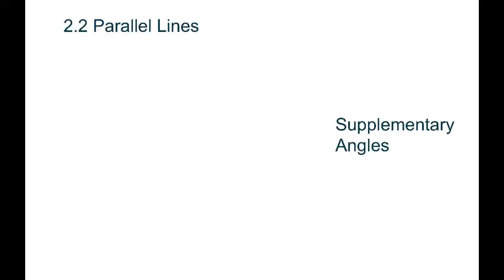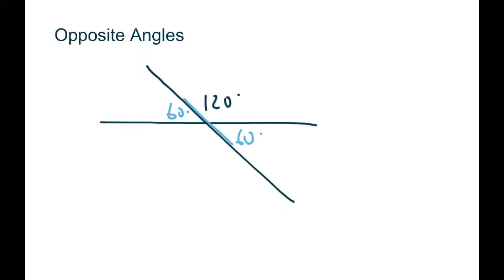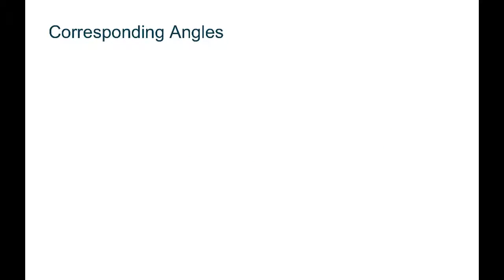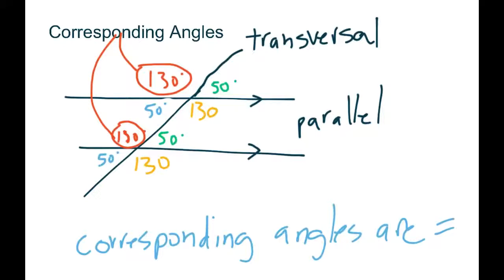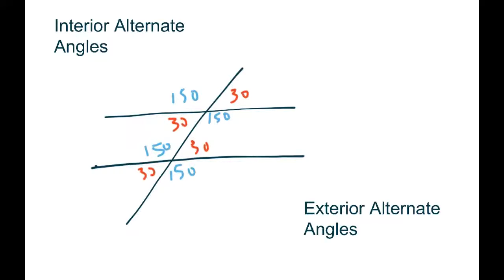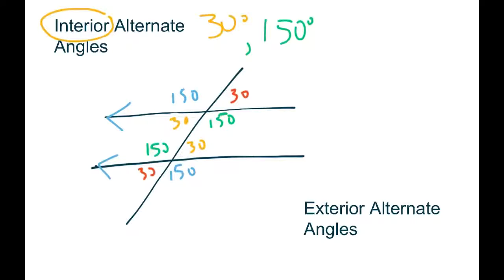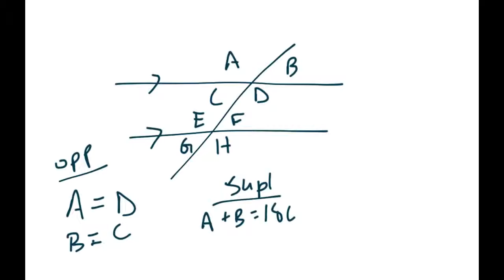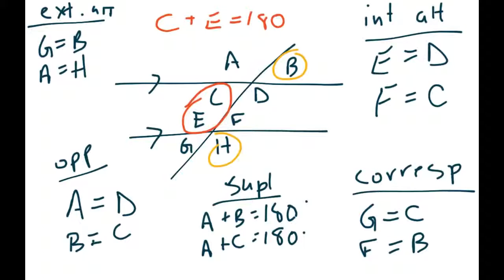Math 20-2: 2.2 Parallel Lines